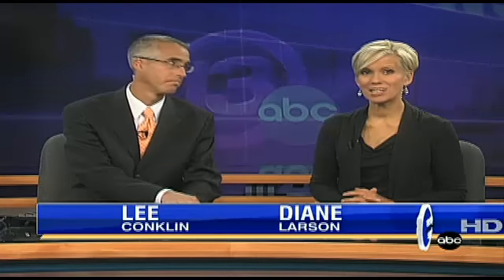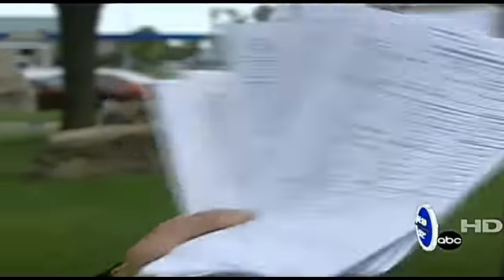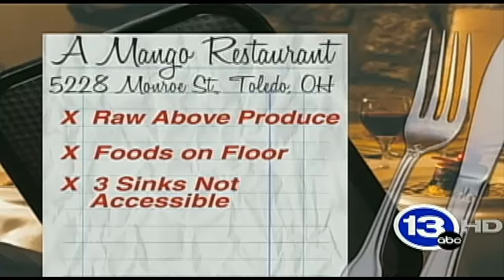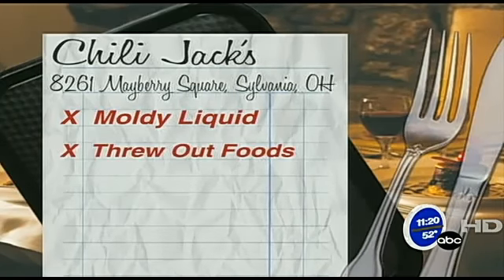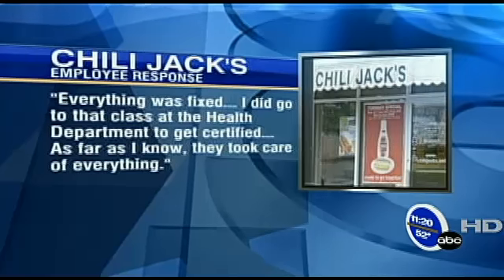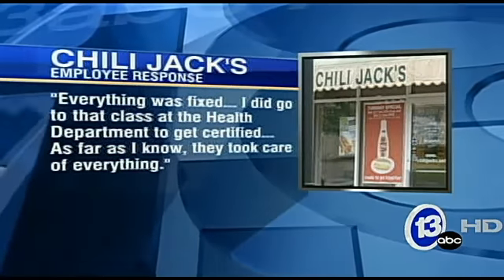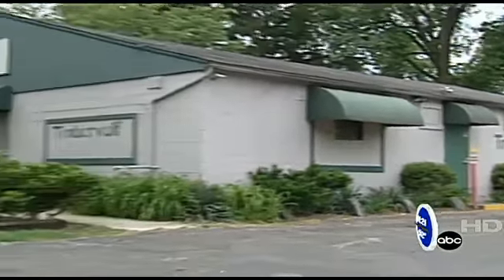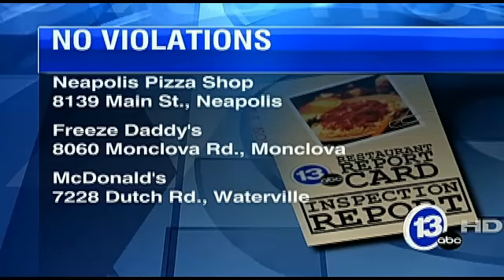Restaurant Report Card - May 17